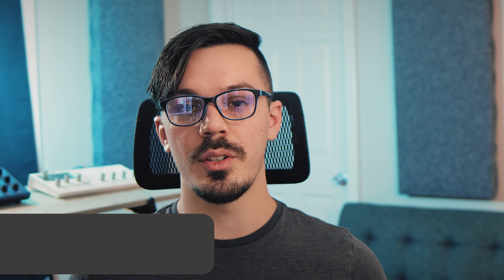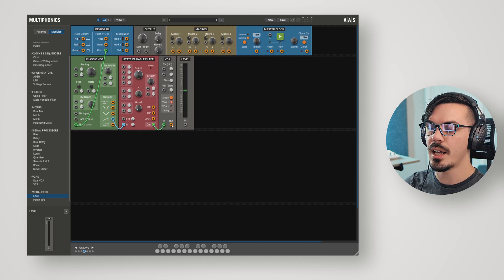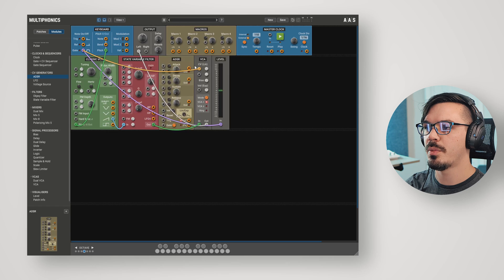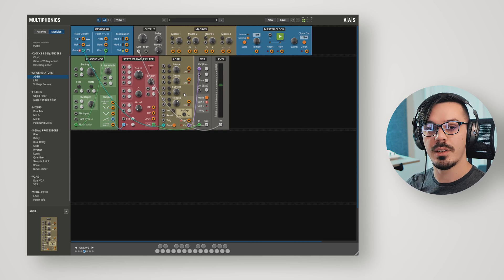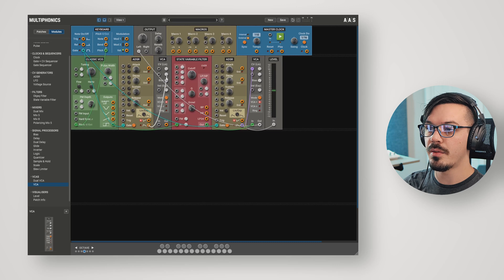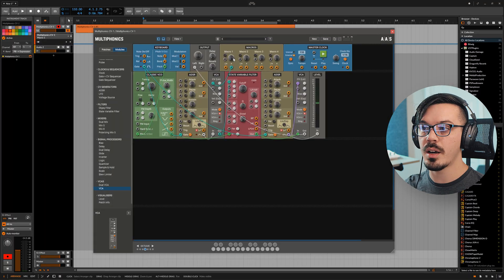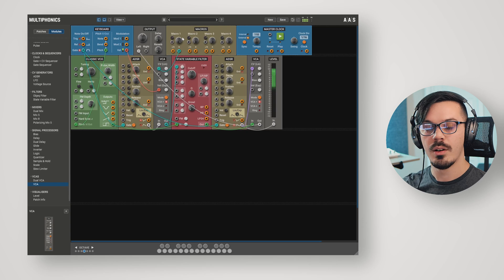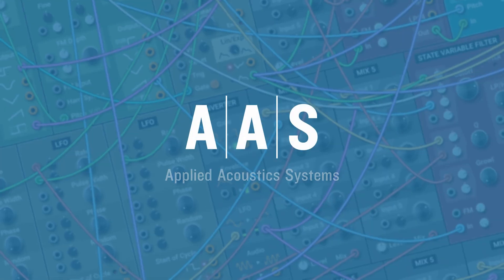Multiphonics Tutorial 3—The VCA Module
A VCA is an essential module in a modular rack. In this tutorial, you will learn about two important roles the VCA can play in a patch. First, how the VCA can be used to control the amplitude of an audio signal and then how it can add expression to a patch by controlling the amplitude of a modulation. This video was created using Multiphonics CV-1, but the same concepts apply to the newer version, Multiphonics CV-3. While CV-3 introduces some differences compared to its predecessor, the core principles remain the same.

Your Modular Playground: Meet Multiphonics CV-3—Modular Synth & FX
Multiphonics is a polyphonic modular rack for musicians and sound designers. Craft and play unique synths or create custom effects to process your audio tracks.

At its core, Multiphonics features a harmonious ecosystem of modules built on AAS’s renowned physical modeling technology. Spanning from essential building blocks to unique and sophisticated originals, this collection includes modules emulating acoustic objects, analog and digital oscillators, filters, CV generators, and much more. With its intuitive interface, Multiphonics provides seasoned users with a fun, powerful space to explore musical and sonic ideas and quickly bring them to life.  For those new to sound synthesis, it is an inspiring learning environment.

Multiphonics features hundreds of inspiring synth and effects patches, crafted by top sound designers—ready to use or tailor to your style. With full MPE support, it delivers unmatched expressivity, plus a curated selection of patches designed specifically for the leading MPE controllers.

MULTIPHONICS AS AN INSTRUMENT
Build and play your own synthesizers. Warm analog, crisp digital, vivid physical modeling, hybrid—bring your wildest sonic ideas to life. Create from scratch or tailor one of the hundred factory synths to find unique sounds.

MULTIPHONICS AS AN EFFECT
Use Multiphonics as a powerful effect plug-in in your DAW. Filters, delays, distortions, manglers, acoustic resonators—transform your tracks in bold and inspiring ways. Assemble your own effect patches or delve into the comprehensive factory library.

WHAT'S NEW IN MULTIPHONICS CV-3?
Physical Modeling: Explore the warm, organic sonorities of a new array of physical modeling oscillators and filters, recreating the natural sound and texture of acoustic objects and resonators.

Polyphony, instantly: Transform any patch into a polyphonic instrument with a single click. Fill your music with rich chords and textures from one of the 80+ new synths from the library.

MPE Compatible: Experience unparalleled expressivity with seamless MPE support. Explore factory-designed synths for MPE controllers including the Roli Seaboard and Expressive E Osmose.

FM Synthesis: Rediscover the magic of FM synthesis with the new 3-operator module echoing the rich, iconic digital sound of 80s synth hits and arcade soundtracks.

THE AAS SOUND AND FEEL
At its core, Multiphonics CV-3 features a harmonious ecosystem of modules built on AAS’s renowned physical modeling technology. Spanning from essential building blocks to unique and sophisticated originals, this collection includes modules emulating acoustic objects, analog and digital oscillators, filters, CV generators, and much more. Behind their simple look, the modules pack features which the power user will appreciate: an array of unique physical modeling oscillators, plenty of modulation options, audio rate modulation, curated defaults, feedback loops, etc.—all delivered with musicality.

EXPLORE OUR COLLECTION OF PATCHES
Get ready for a wild sonic journey with this eclectic collection of synth and effect patches created by renowned artists. From simple essential patches to the most delirious ones, each preset features carefully chosen macros and documentation. This collection was assembled to provide a comfortable starting point for the novice, and an endless source of inspiration and wonderment for the creative musician and sound designer.

TOP FEATURES:
 - Modular synthesizer plug-in
 - Modular effects plug-in
 - Extensive collection of modules
 - New - Polyphonic
 - New - Physical modeling oscillators
 - New - FM oscillator
 - New - MPE compatible
 - Direct access to MIDI control and expression signals
 - Factory library with XXX instrument patches and XXX effects patches
 - Integrated module and patch browser
 - Support for all major plug-in formats
 - Standalone instrument version
 - In-depth online manual
 - Series of tutorials

WINDOWS - MacOS - 64-BIT
VST2 - VST3 - AU - AAX NATIVE - STANDALONE
Multiphonics CV‑2 is compatible with nearly all DAWs.